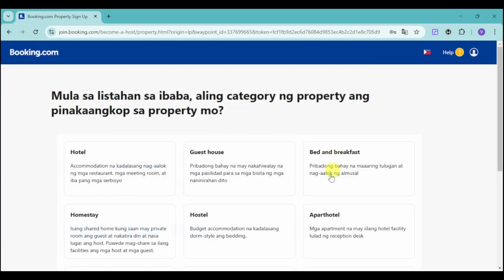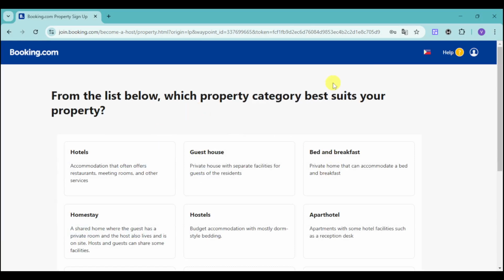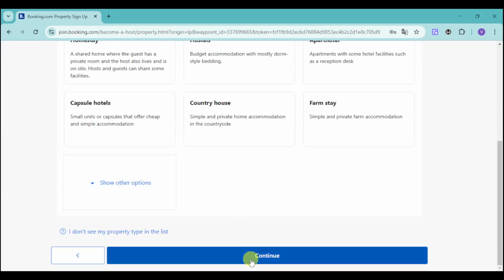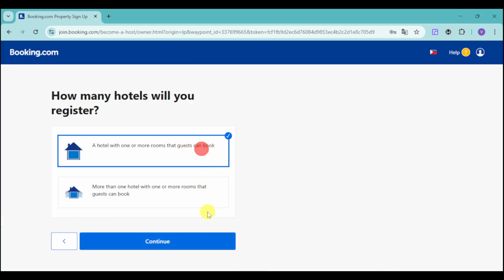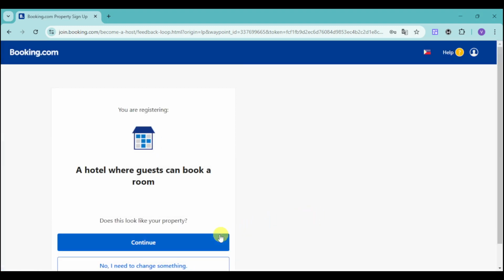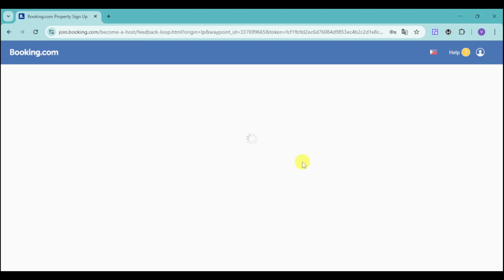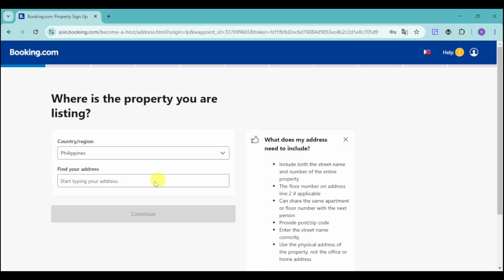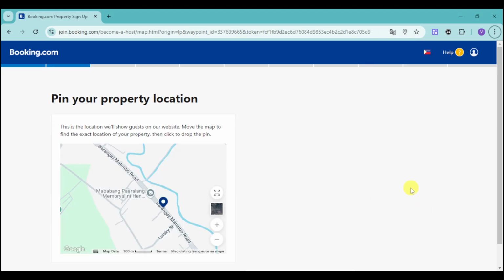How to List Your Property on Booking com (Super Easy)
"Ready to start earning from your property? This super easy guide takes you through the step-by-step process of listing your home, apartment, or hotel on Booking.com. Get started today!

0:00 Introduction
0:07 Start